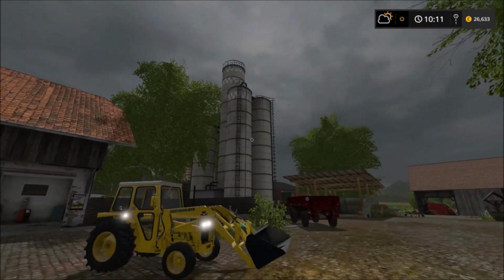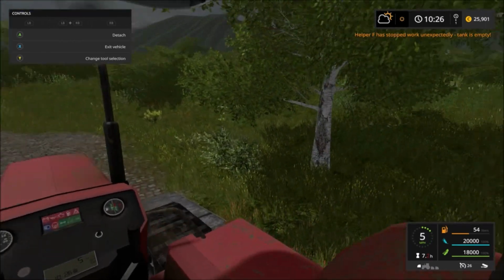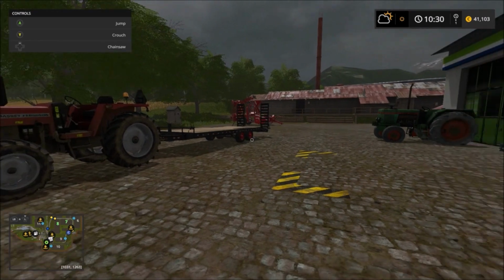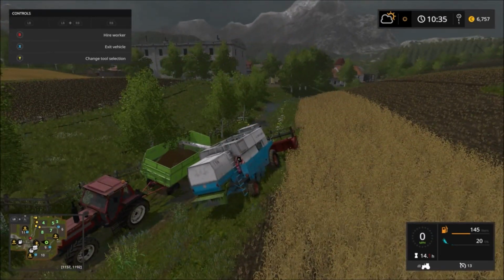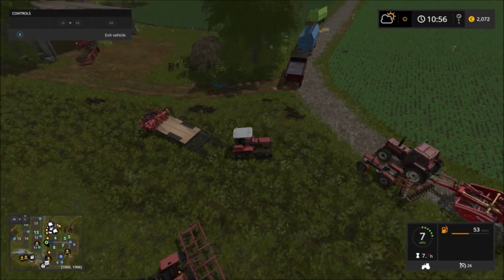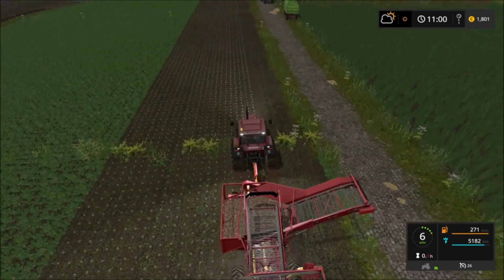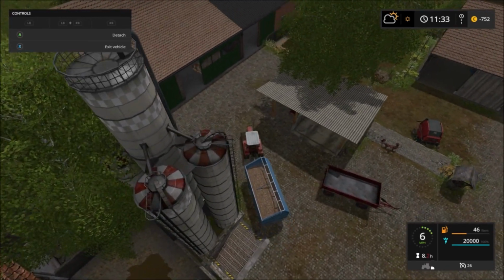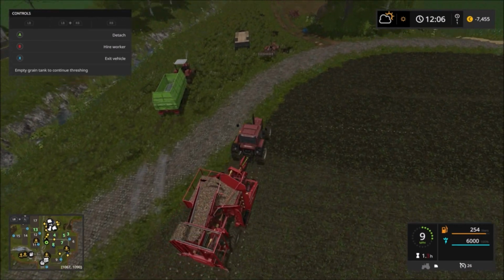Farming Simulator 17 XBOX Let's make Altenstein Great Again! Ep:11 A Lot of Beet (and ZOMBIES?!)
We buy a new vehicle and tackle the beet field.

Altenstein Mods
Mods Used:
Altenstein map by Redkeinstus
Farming Classics Pack  and 2 row planter By: Dogface (Thank You!)
Massey Ferguson 135 And 240 pack (MF 20D) By: PeterJ
MF Old Generation 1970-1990 Pack By: Blacksheep Modding
One Axle Trailer PackBy: CatFan18 Mods
Pöttinger Twist 7001 By: L4Icce, STR, Deelerzand  Wopster.
Marshall ST1800 slurry Spreader,
Ground Effect Mod,
Realistic Tyre Dirt Mod,
Disbale Camera Collison Mod all By: GIANTS Software
Brantner DPW 18000 trailer By: BM-Modding
FS 17 HW80 Trailer Pack By: Aaa modding
BBM Trailer DO24 (lowloader) By: BanditBooker Modding
Keenan Mech Fibre 340 Feeder Wagon By: CDModelz. Tire by JD7530
Old Fashioned Tipper By: Bigfarmer145
Massey Ferguson 356 Loader Pack By: WhiteBull Modding